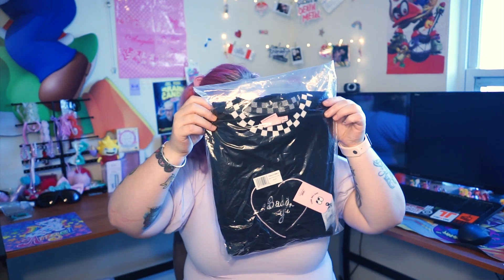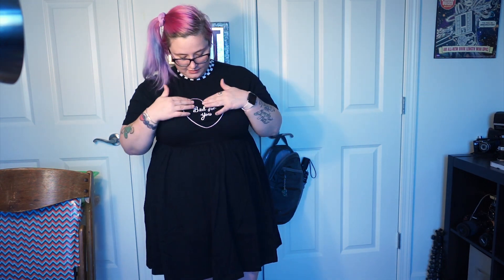Lazy Oaf Unboxing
I'm IN love! I think this is my new favorite piece. Whats your favorite piece?